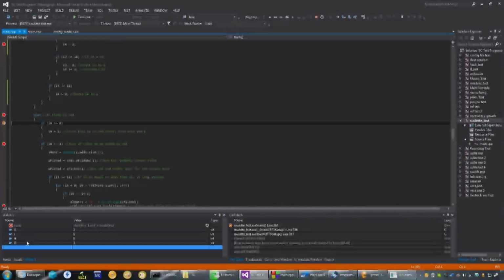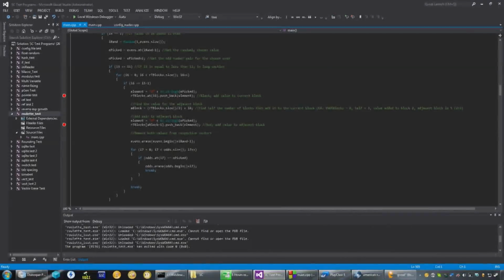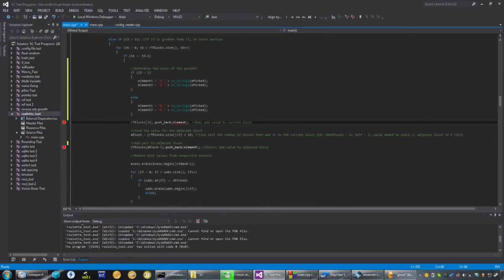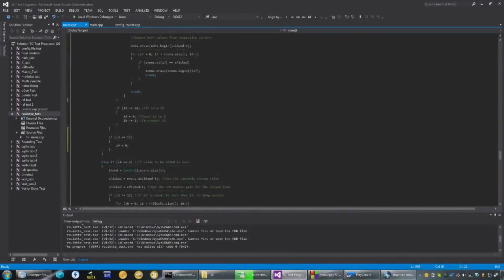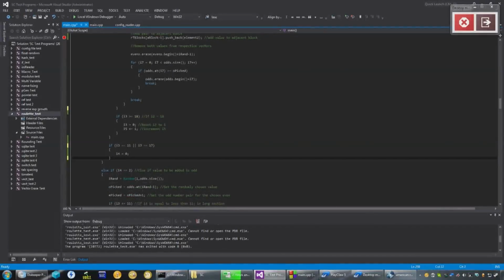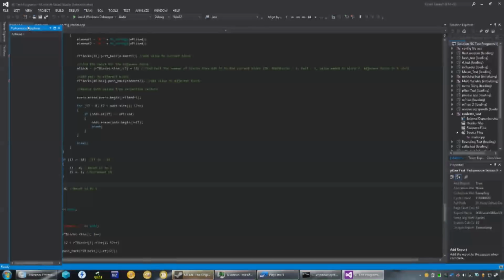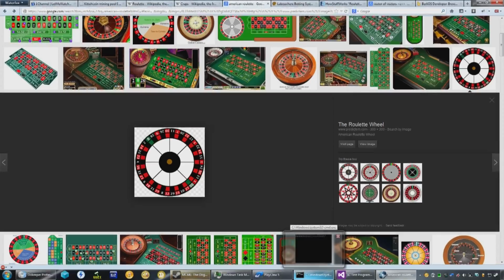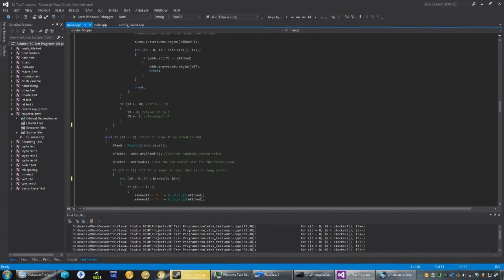Space Crusade Developer's VLog 9th Edition Part 17: Coding